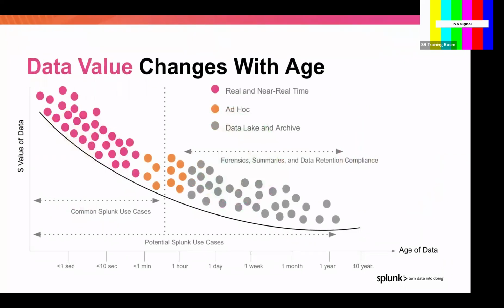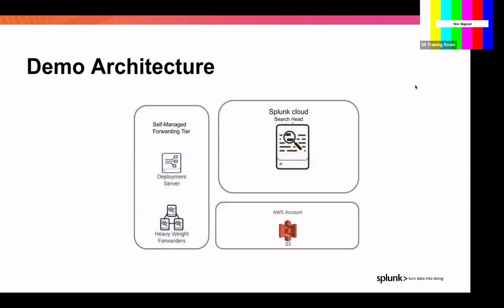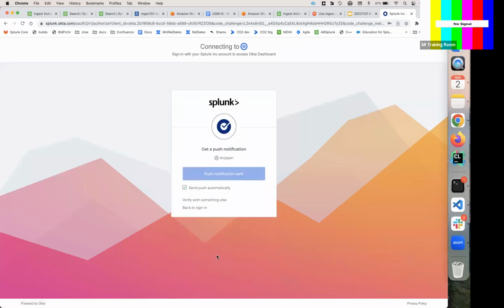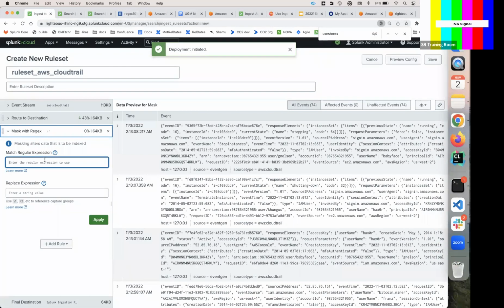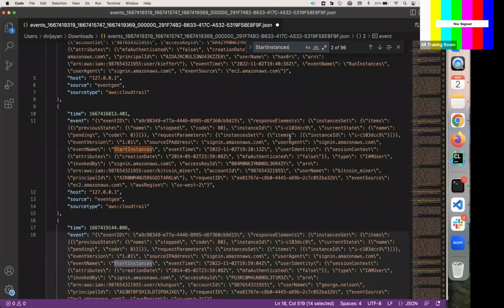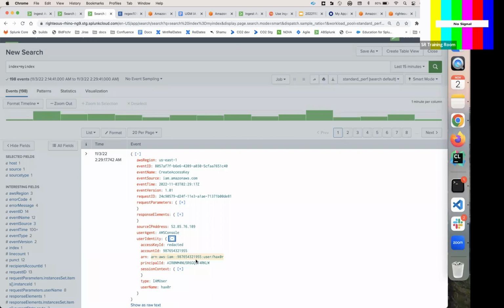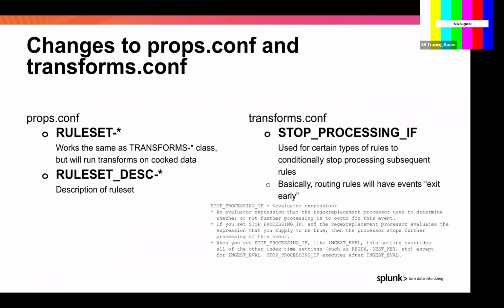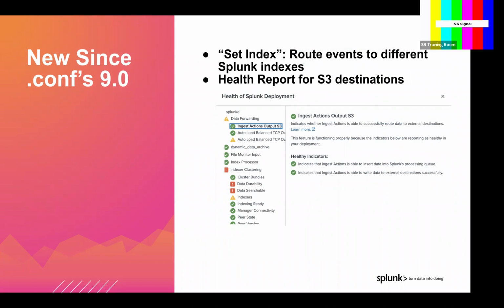SF Bay Area Splunk user group meeting November 2, 2022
SF Bay Area Splunk user group meeting November 2, 2022: Route, filter, and mask data at ingest time with Ingest Actions. Samat Jain will talk about how you can route, filter, and mask data at ingest time with Ingest Actions. Divya Vijayan will give a demo.